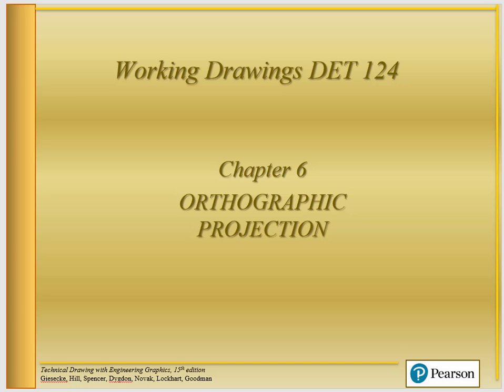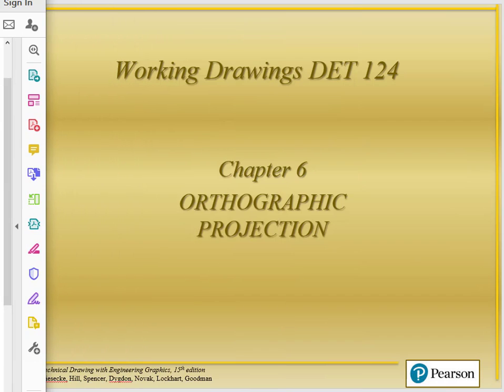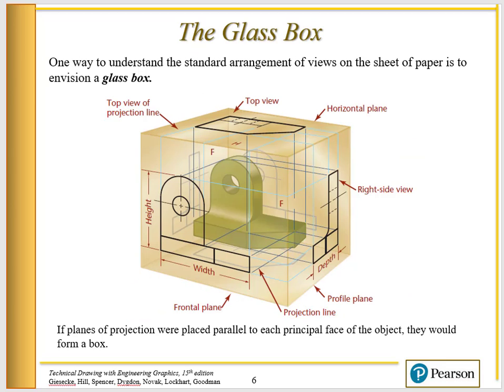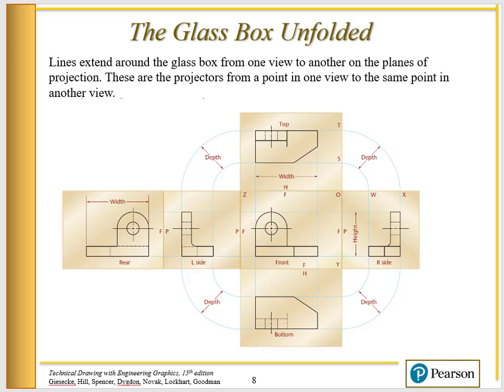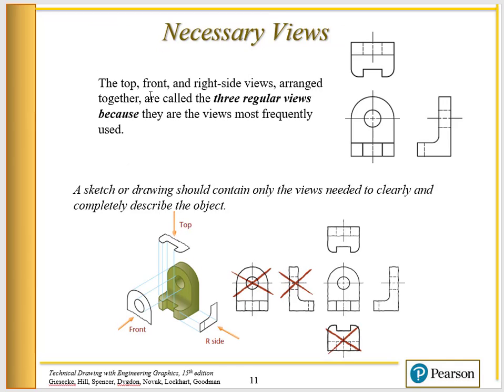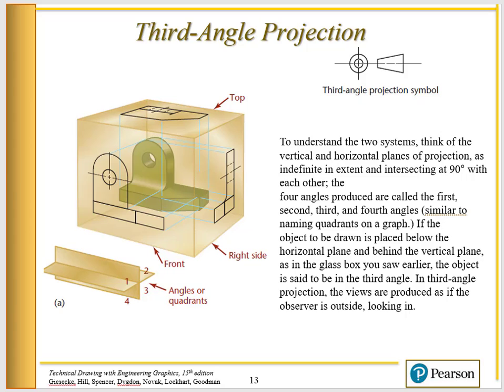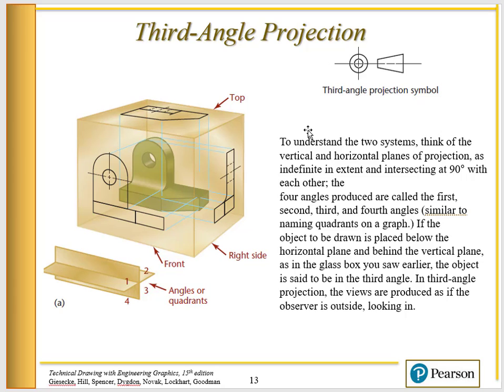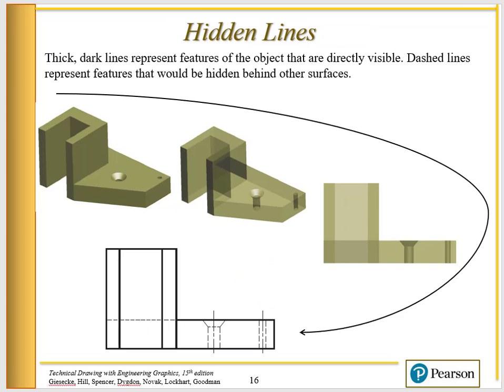WD Lesson 1 1